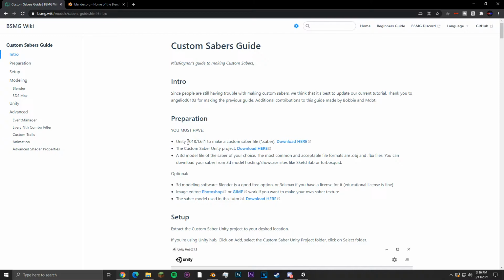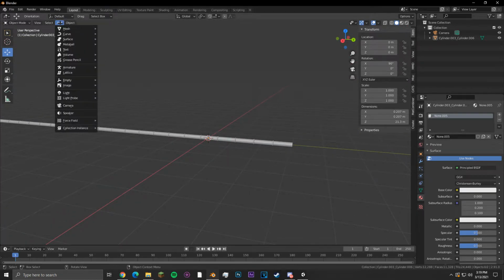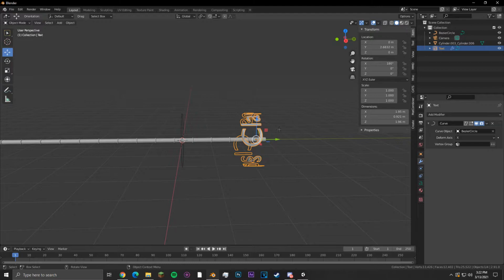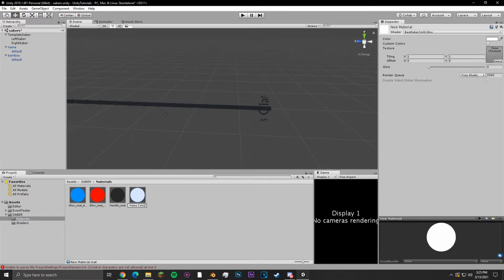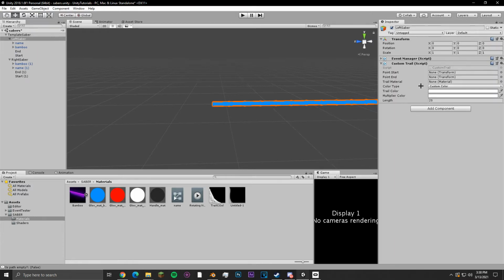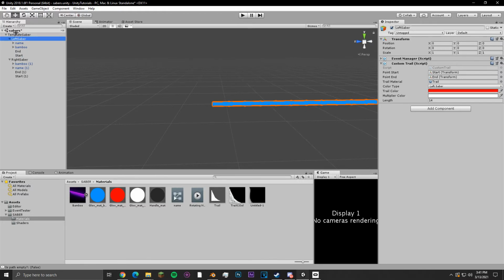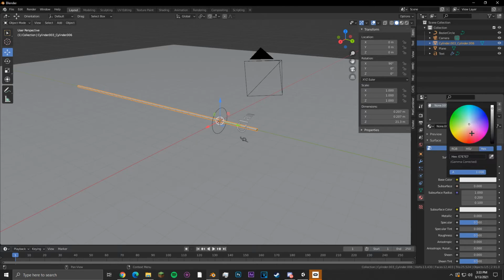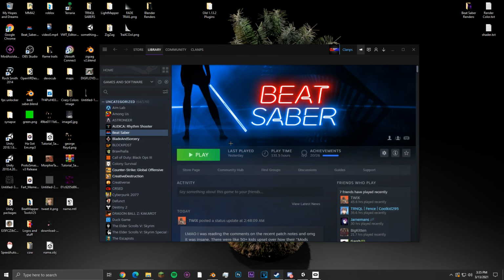How to make a custom saber | Beat Saber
How to make a custom saber/ put your name on a stick Beat Saber
How to put your name on a stick Beat Saber

Timestamps:
Introduction - 0:00
Importing Model and making name - 2:17
Importing to Unity - 6:27
Custom Trails - 9:38
Spinning Name - 14:43
Making Render Image - 16:28
Exporting Saber - 18:28
Outro - 19:54